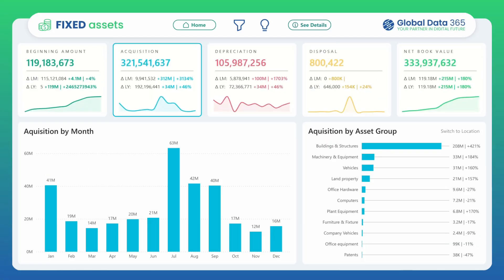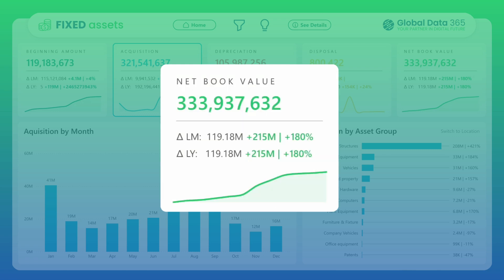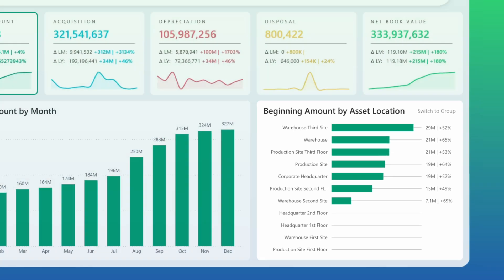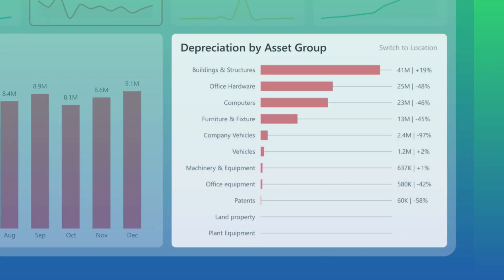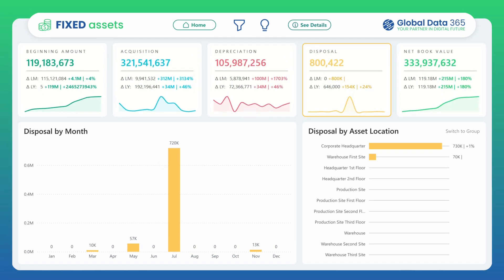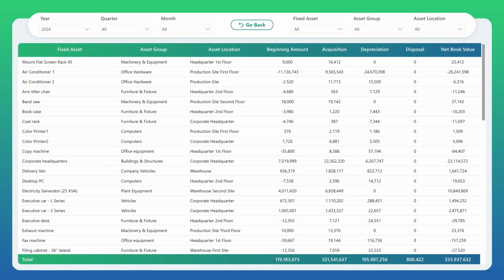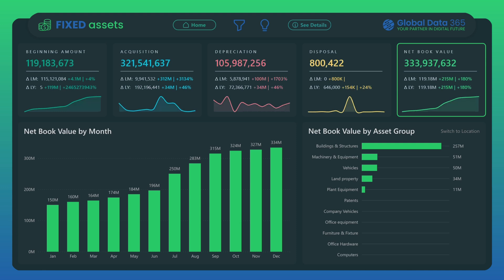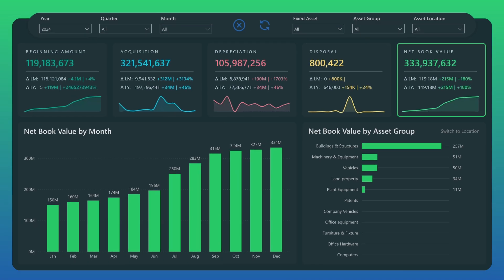Fixed Assets Dashboard Power BI || Your Key to Smart Asset Management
Discover how our Fixed Assets Dashboard in Power BI transforms complex asset data into smart, strategic decisions. From acquisition to depreciation, disposal to net book value—track every detail with real-time insights and dynamic visuals.

Whether you're managing machinery, vehicles, or IT equipment, this Power BI Fixed Assets Dashboard brings clarity, transparency, and efficiency to your financial reporting with quick view in your fixed assets report for better asset management.

00:00 - Intro
00:16 - Key Metrics
00:41 - Beginning Amount
01:01 - Acquisition
01:12 - Depreciation
01:28 - Disposal
01:40 - Net Book Value
01:51 - Fixed Assets Report
02:19 - Dark Mode
02:29 - Bonus: Hidden Filter Menu
02:44 - Conclusion

and revolutionize your asset management with Power BI Fixed Assets Dashboard examples

Eager to create dashboards that are this beautiful and provide quick insights. 💡 Enroll into our Power BI Training sessions today

🌟 Ready to optimize your asset management? Request a demo of our Fixed Assets Dashboard Power BI now and take the first step towards efficiency and profitability!